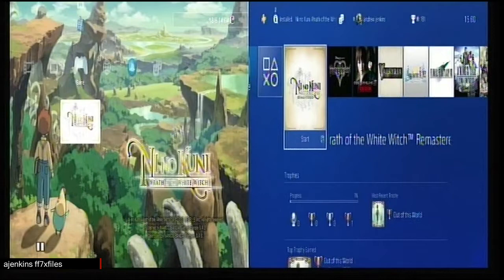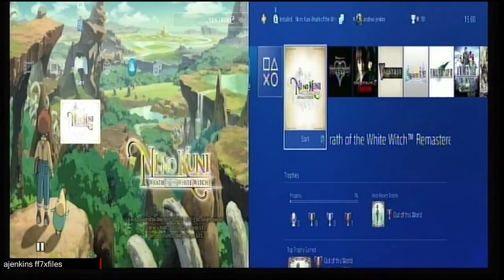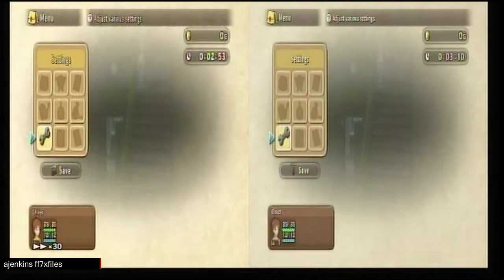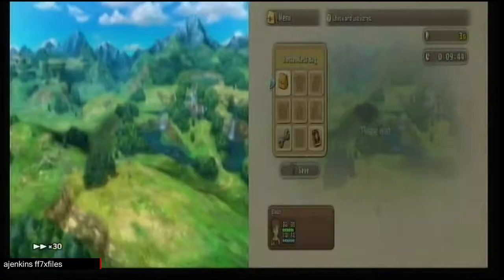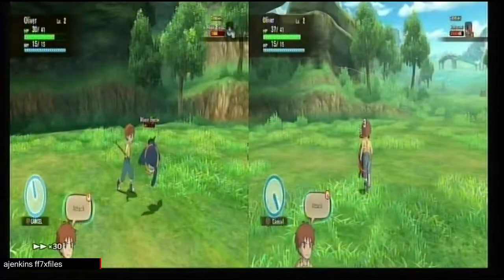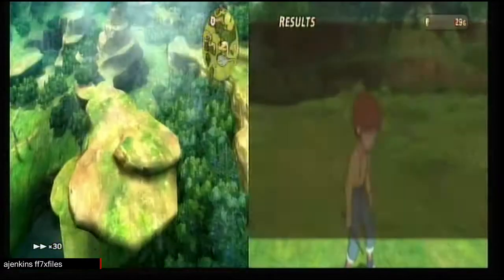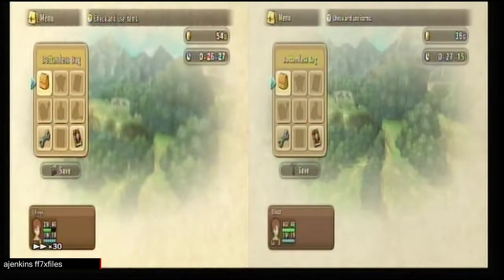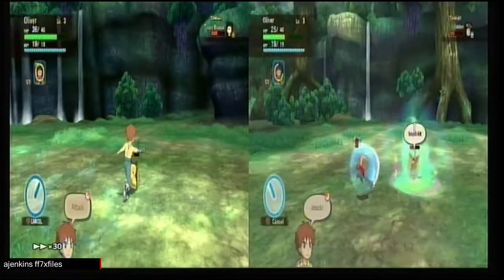Ni no kuni prototype duel playstation speedrun ps3 +ps4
Left side is a playstation 3
Right is side  a playstation 4
Involving two ni no kuni being played with one controller's inputs.
You need to have a hdmi 4 in 1 quad multi viewer to do this speedrun !
PS3 needs to be wired to playstation 4 controller usb for this to work.
This is my personal research of kingdom hearts
FF7XFILES number akd 1575